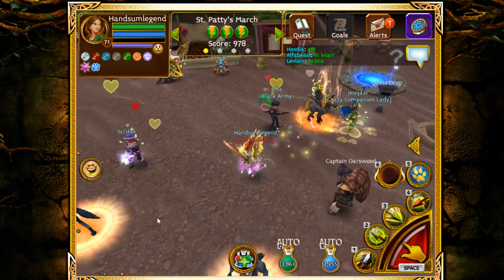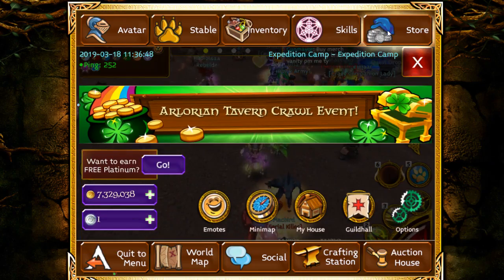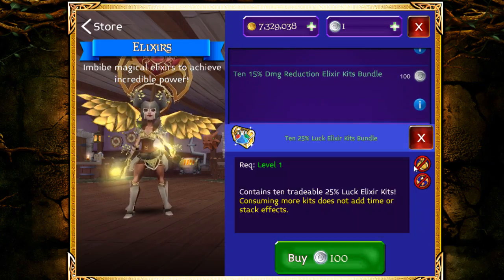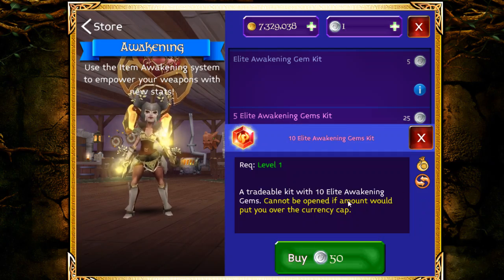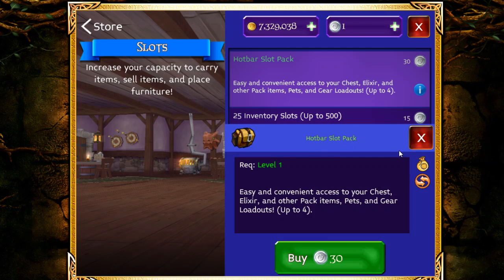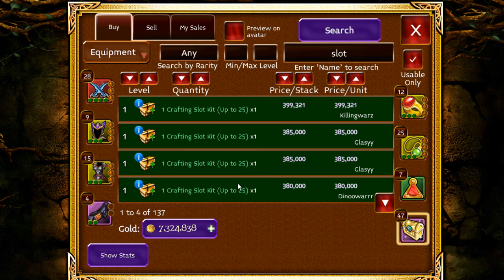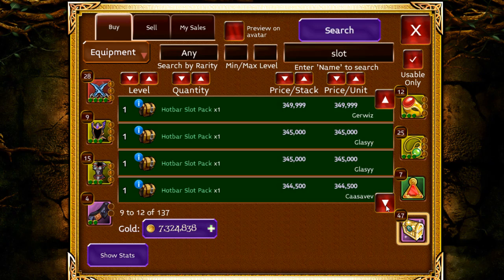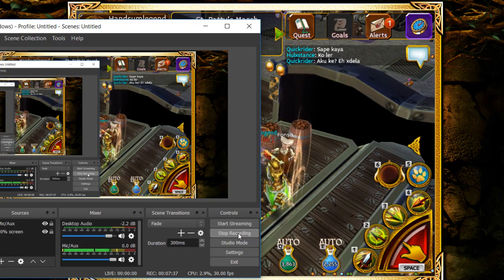How to spend Platinum effectively in Arcane legends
I make videos on Arcane Legends and Anime. Like and Sub :)

T

Read Description for Useful Information, Updates and More :)

GUIDES
Gold

Add me in-game: Handsumlegend